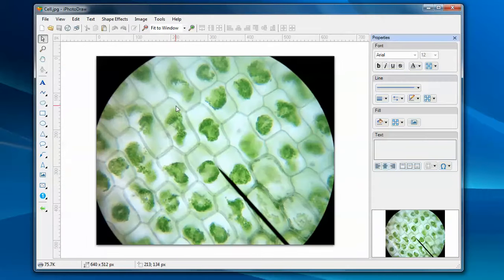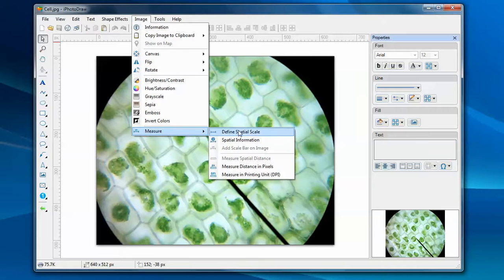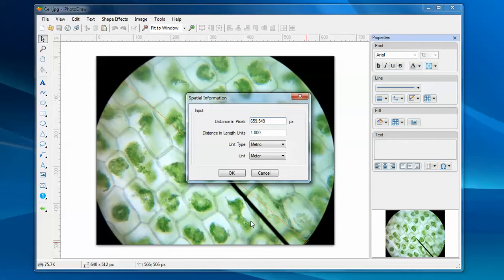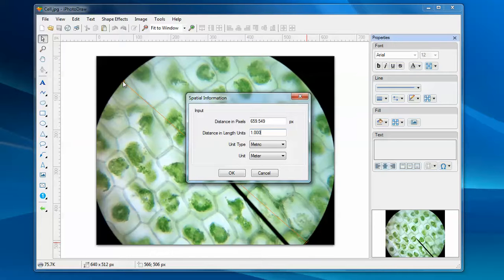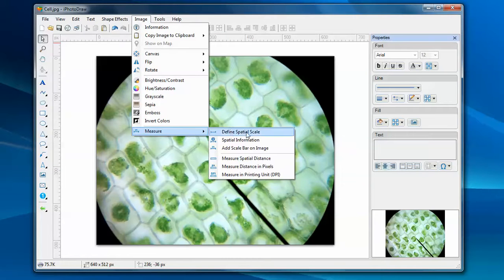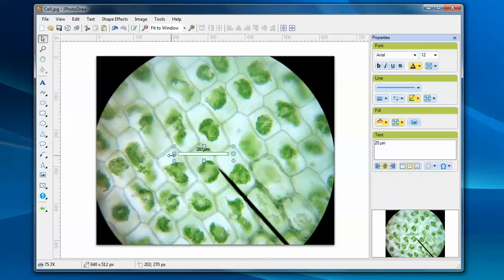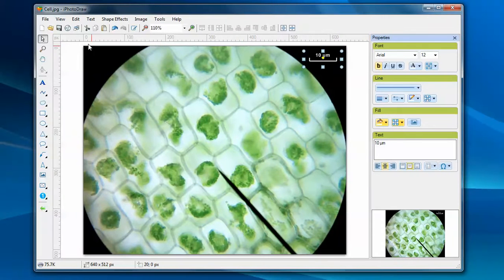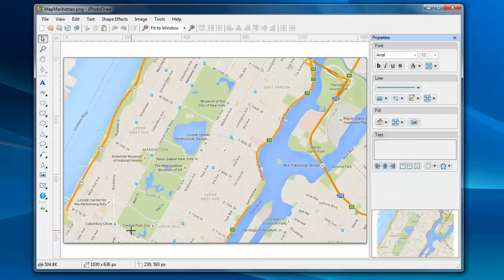iPhotoDraw Tutorial: Add scale bar on image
Adding scale bars on the image is very easy and straight forward in iPhotoDraw. This demo shows you how to do that.